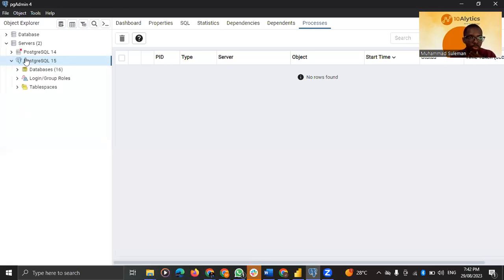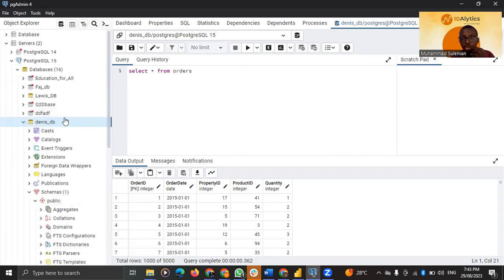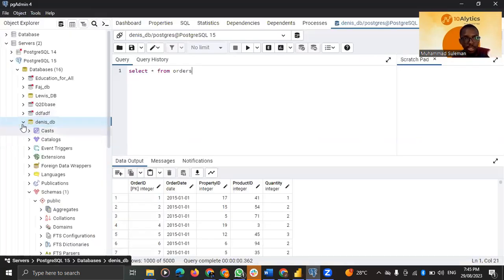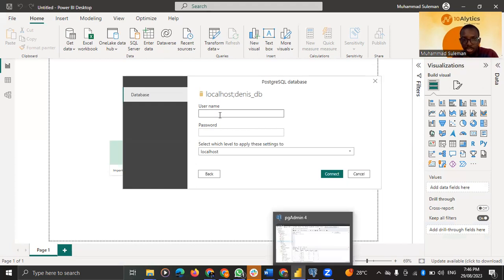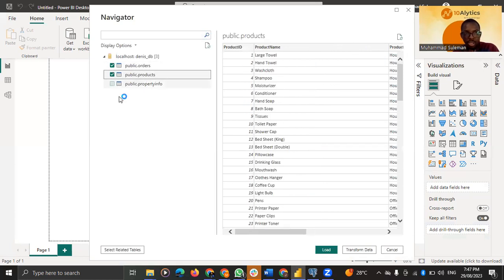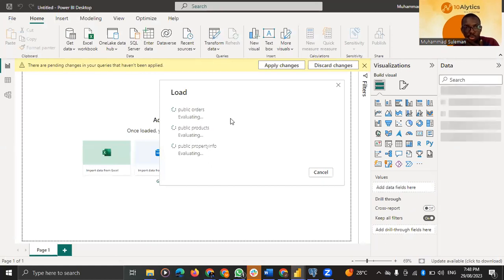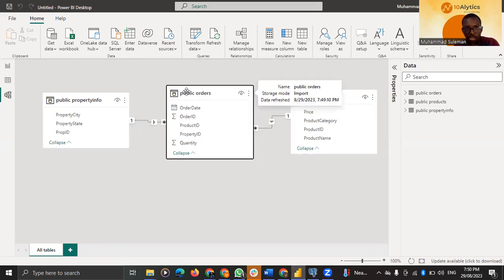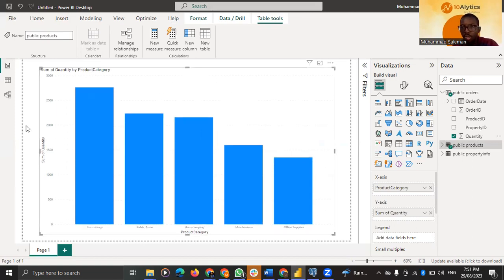How to connect Power BI to PostgreSQL database